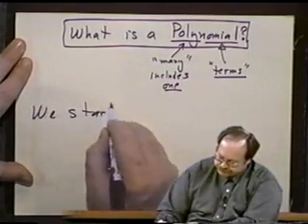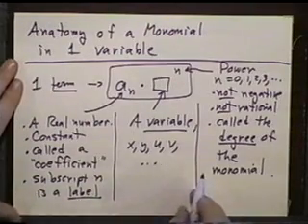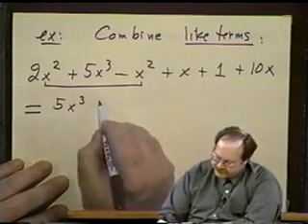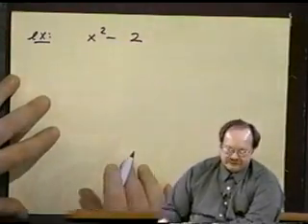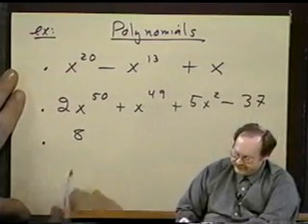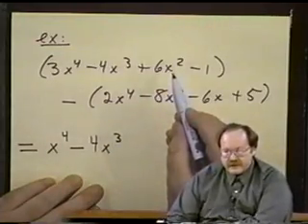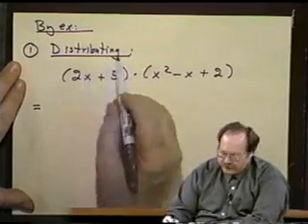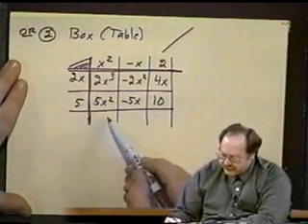College Algebra - Lecture 4